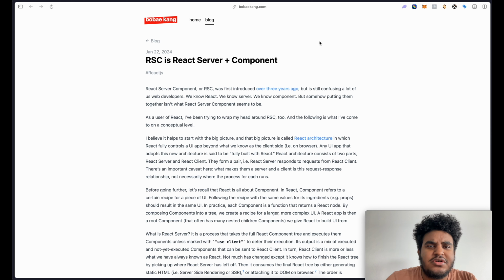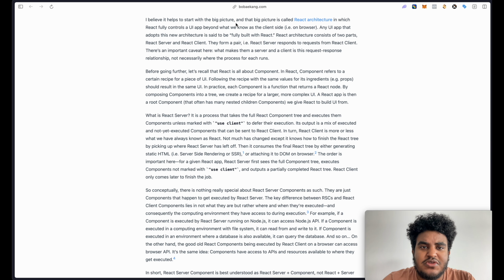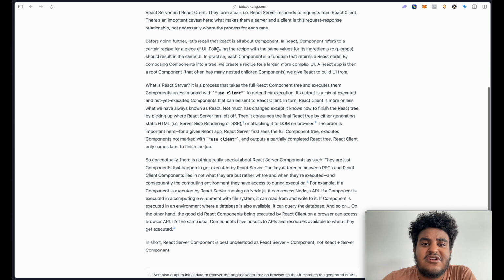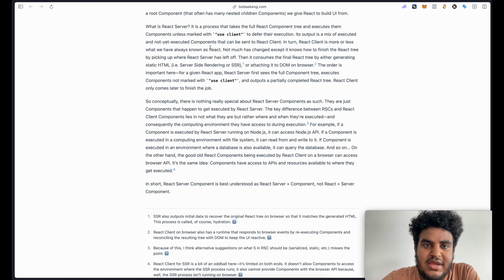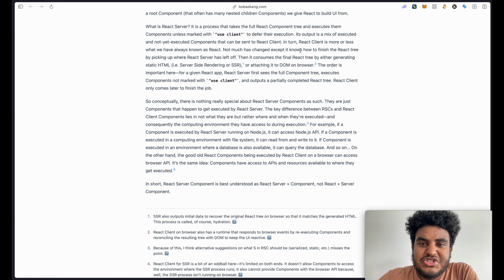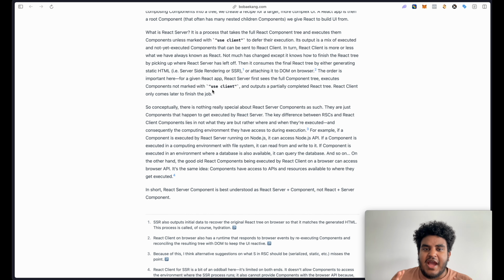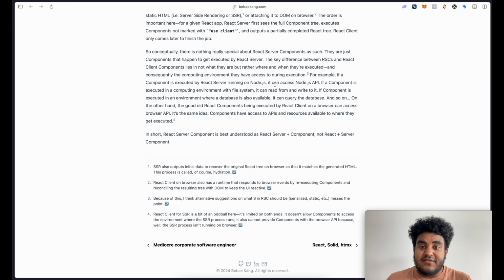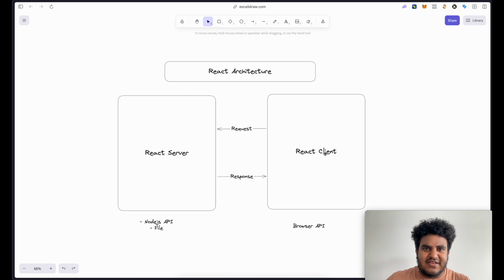What are React Server Components? (RSC)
In this video I go over react server components and how they work. I noticed a lot of people don't understand what RSC so hopefully this video helps!